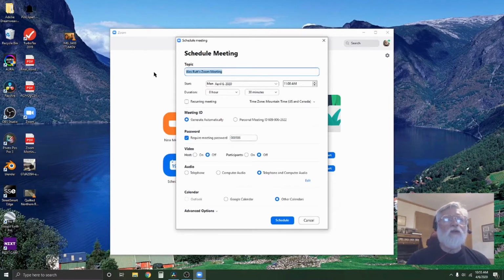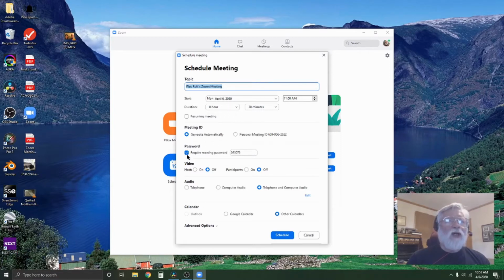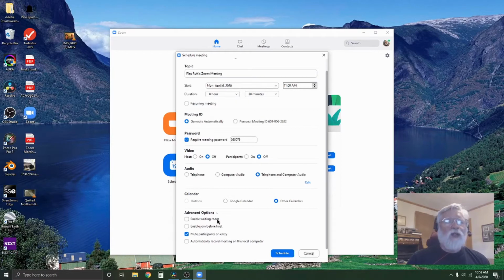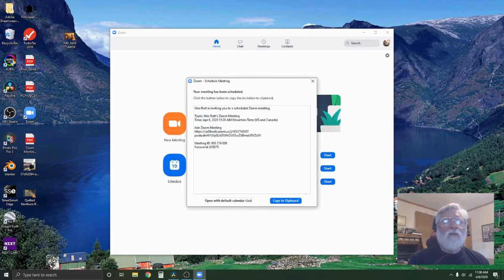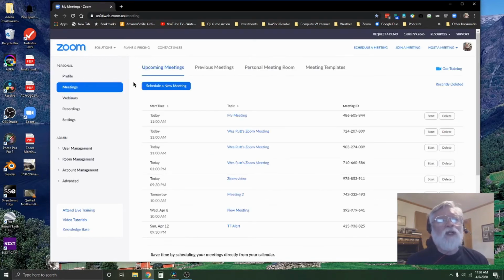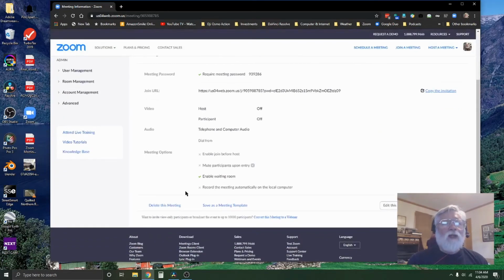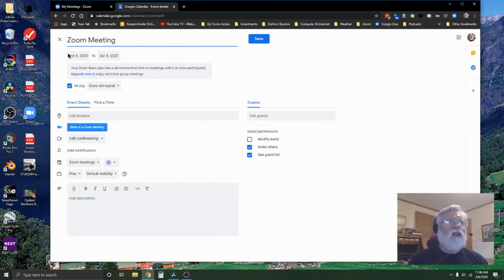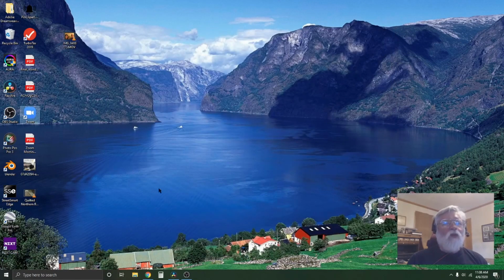Scheduling Zoom Meetings